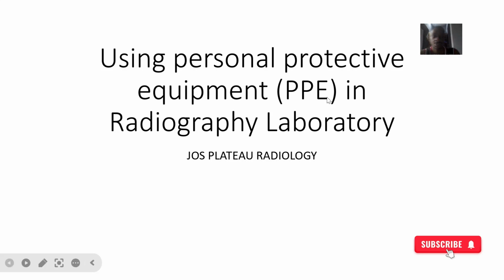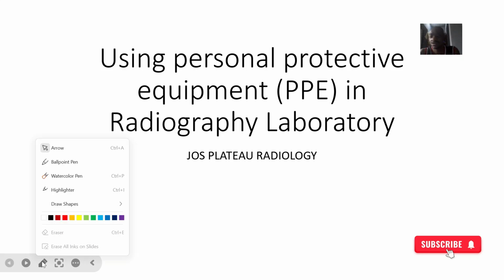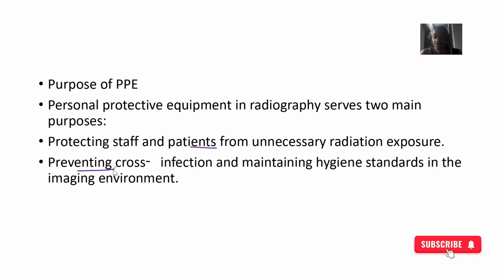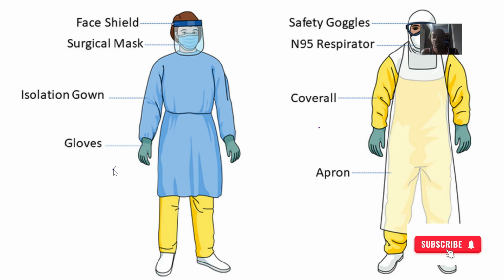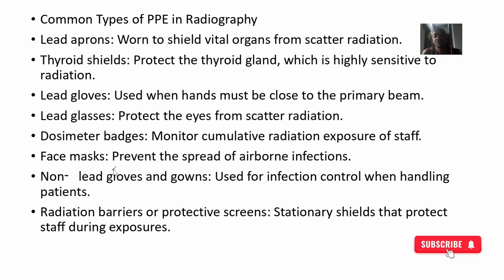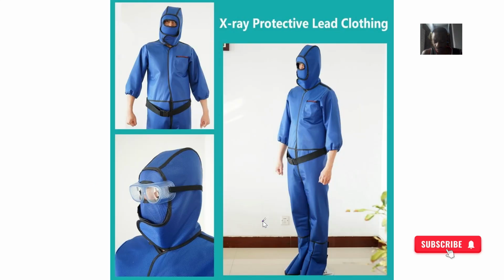Using personal protective equipment PPE in Radiography Laboratory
Using personal protective equipment (PPE) in a radiography laboratory is essential for both patient and staff safety, since radiographic procedures involve exposure to ionizing radiation. PPE helps minimize risks of radiation exposure, cross-contamination, and infection.

🛡️ Key PPE in Radiography Labs
Lead Aprons & Thyroid Shields

Protect vital organs and tissues from scatter radiation.

Worn by patients and technologists during X-ray procedures.

Lead Gloves

Used when hands must be near the primary beam.

Prevents unnecessary radiation exposure to extremities.

Lead Glasses

Protect eyes from scatter radiation, especially in fluoroscopy.

Dosimeters (Radiation Badges)

Worn by radiologic technologists to monitor cumulative radiation exposure.

Provide accountability and ensure exposure remains within safe limits.

Face Masks

Prevent spread of airborne pathogens in clinical settings.

Especially important when working with patients who may have respiratory infections.

Gloves (Non-lead, disposable)

Used for infection control when handling patients or equipment.

Prevent cross-contamination.

Protective Clothing (Lab Coats, Scrubs)

Provide a barrier against contamination.

Easy to clean and disinfect.

⚖️ Safety Practices Alongside PPE
Proper Positioning: Minimize repeat exposures by ensuring correct patient positioning.

Distance & Shielding: Technologists should step away or use protective barriers when exposures occur.

Regular Equipment Checks: Ensure PPE (especially lead aprons) is intact and free of cracks.

Training & Compliance: Staff must be trained in radiation safety protocols and infection control